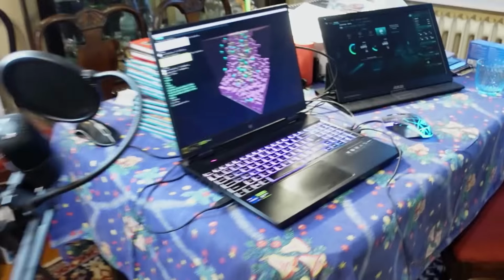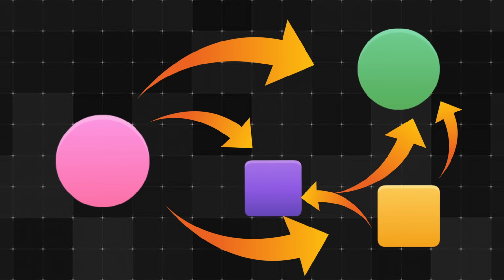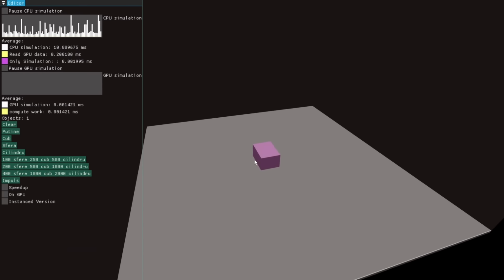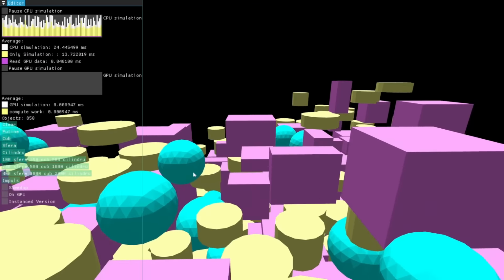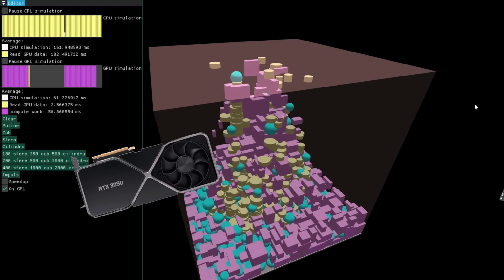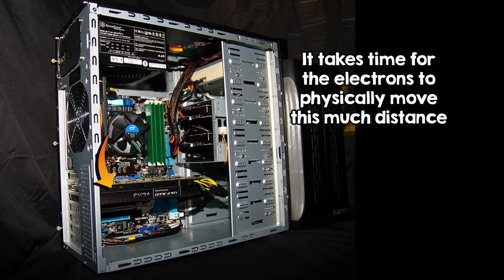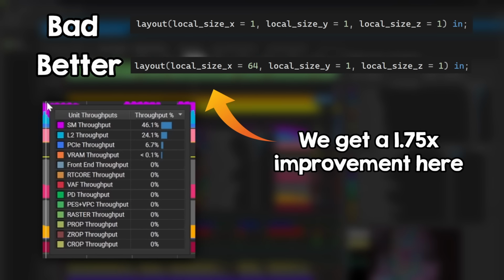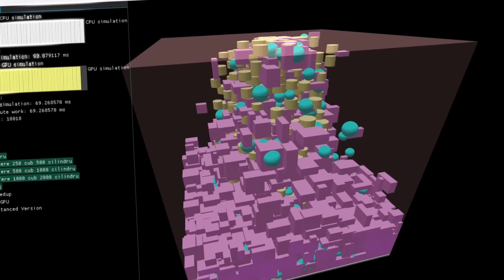How did I optimize my Physics Engine on the GPU! (OpenGL C++)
MDK - Jelly Castle

Evan King - HIGH ENERGY CHIPTUNE
Evan King - o o g a
Evan King - Invisible Walls